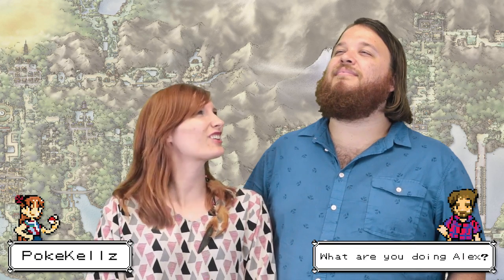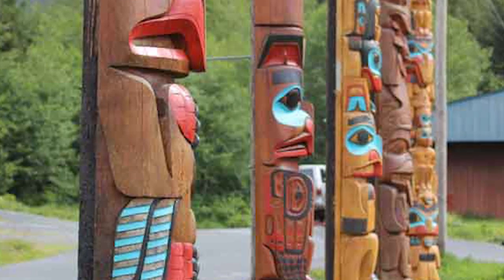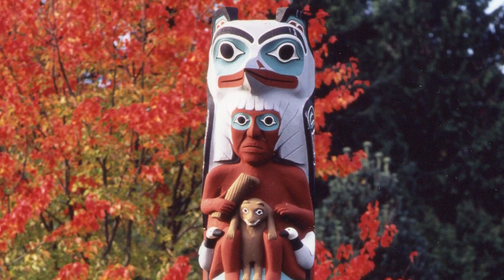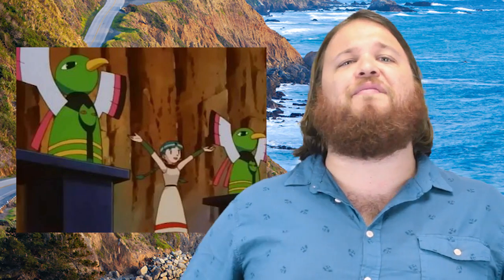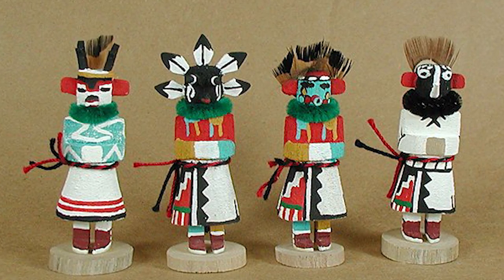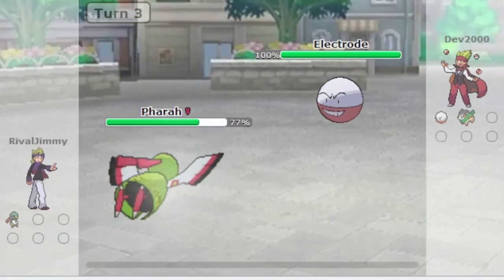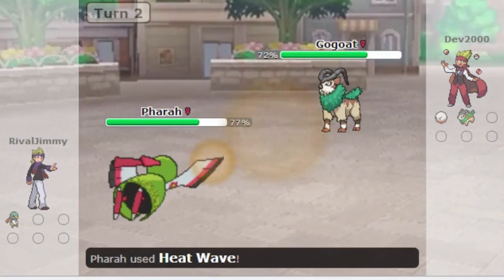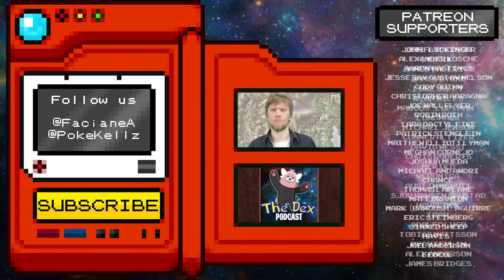The Dex! - Xatu, Bird or Totem Pole?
Every week on The Dex, Alex and PokeKellz present battle strategy and trivia for a different Pokemon! This week is a Pokemon inspired by many different indigenous peoples, Xatu!!

Love The Dex? Want to suggest a Pokemon for next time?

Say hi to our editor Jimmy, or check out his gaming channel!

Battle Strategy theme courtesy of OCReMixer "Fishy"!